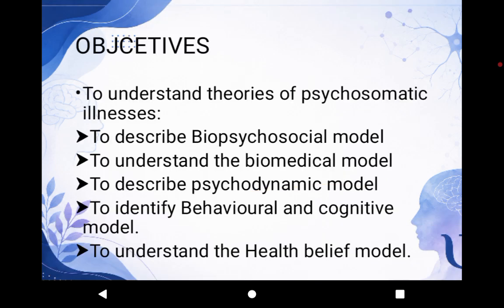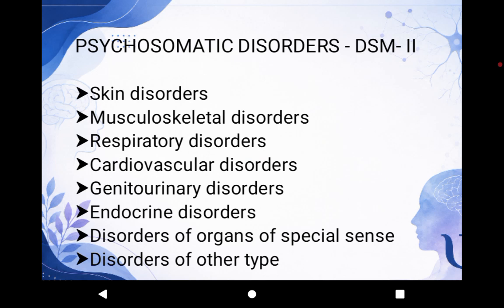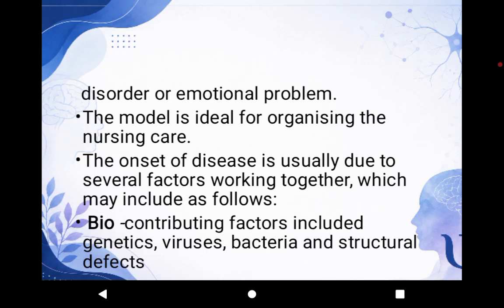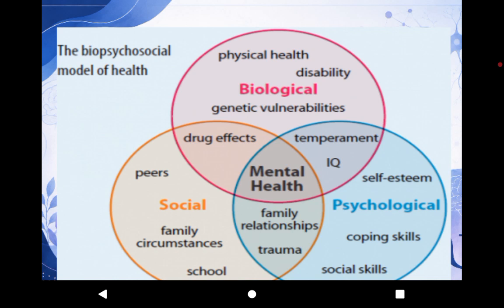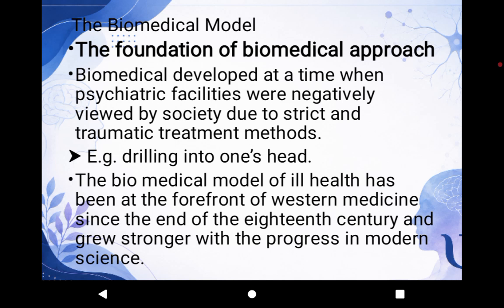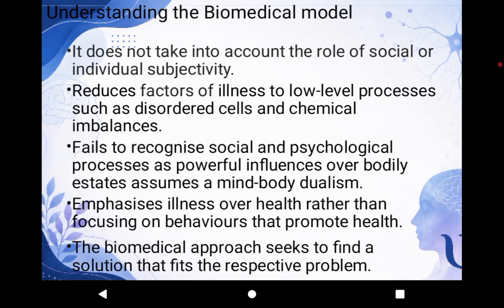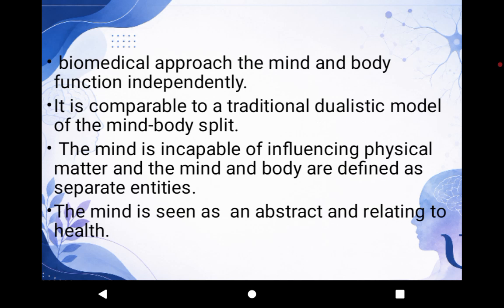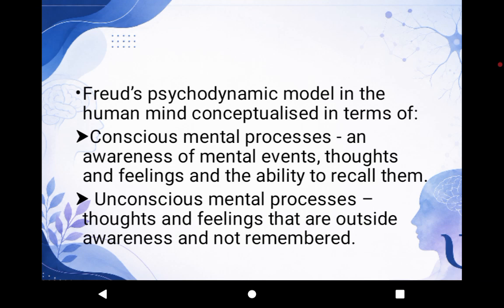PSYCHOLOGY | THEORIES OF PSYCHOSOMATIC ILLNESSES || PART 1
In this video, we begin our series on Theories of Psychosomatic Illnesses by introducing the concept of psychosomatic disorders and examining how psychological factors can influence physical health. We explore the relationship between the mind and body, the role of stress and emotions in disease development, and the major theoretical perspectives that explain psychosomatic illnesses. This lesson also includes solved examination questions and revision tips.

Topics Covered:

✅ Introduction to Psychosomatic Illnesses

✅ Definition and Characteristics

✅ The Mind–Body Relationship

✅ Historical Background

✅ Psychodynamic Theory

✅ Stress Theory

✅ Biopsychosocial Model

✅ Common Examples of Psychosomatic Disorders

✅ Clinical Significance

✅ Solved Examination Questions and Tips

This tutorial is ideal for Psychology, Medicine, Nursing, Counselling, Public Health, Social Work, Biomedical Sciences, and other Health Science students preparing for tests and examinations.

🌍 International: US$50 Monthly | US$300 Yearly